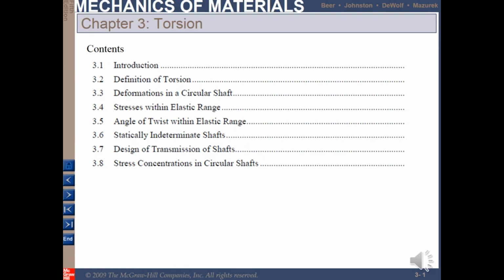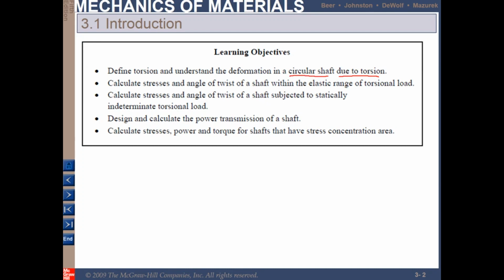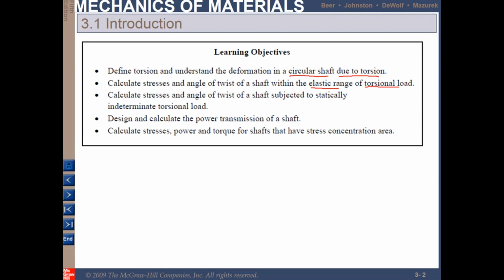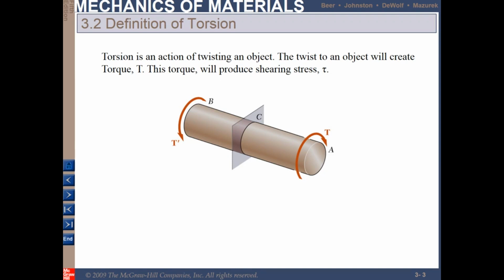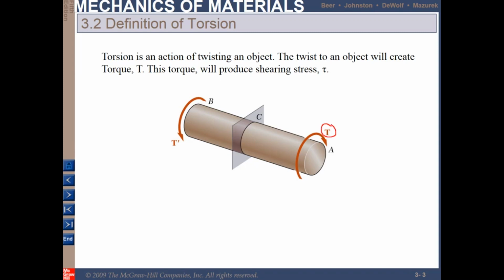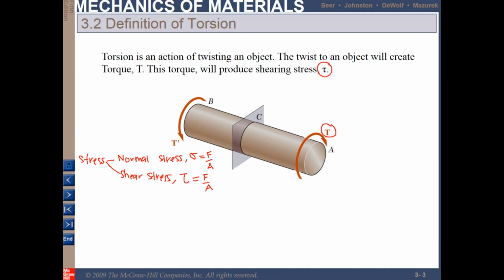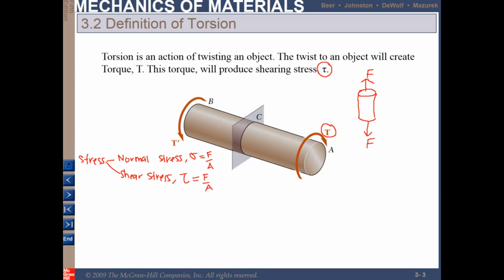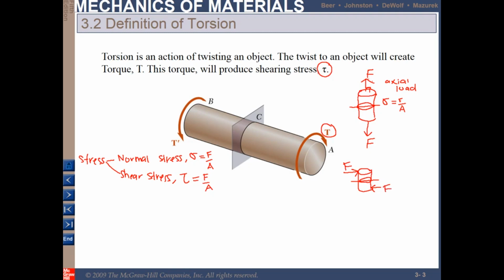2 BMM1533 Video 3 1